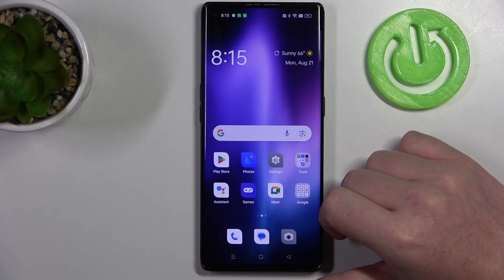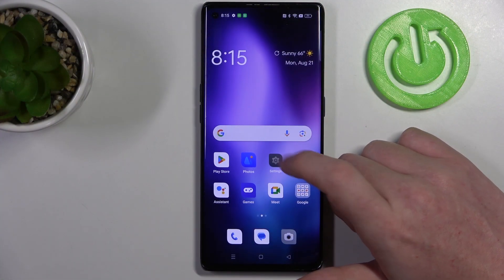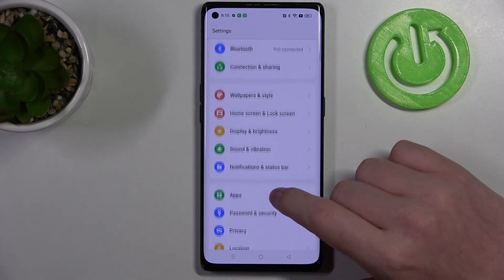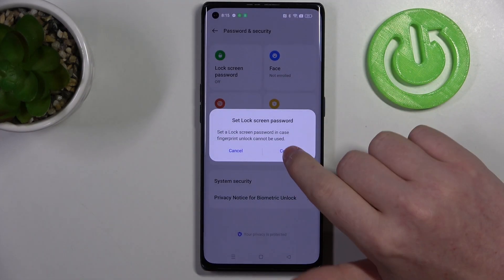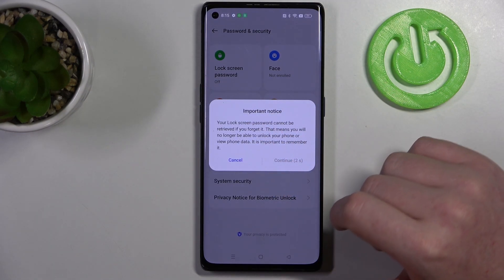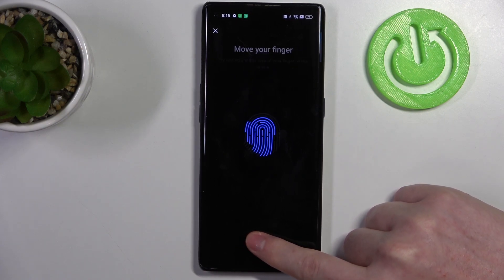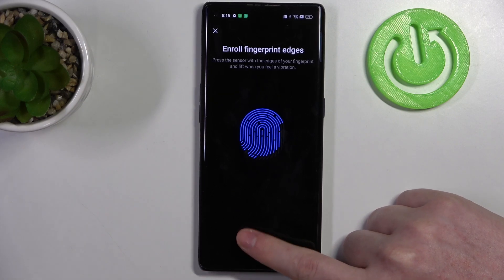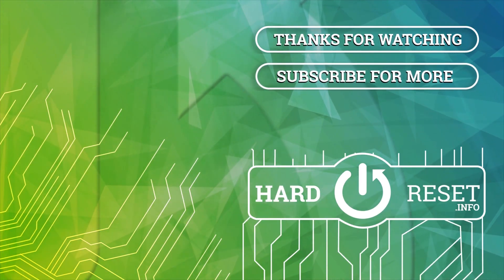Oppo Find X3 Neo - Does It Have Fingerprint Sensor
Find out more about Oppo Find X3 Neo:
Hi, everyone! In today's movie, we're exploring whether your Oppo Find X3 Neo has a fingerprint sensor. In order to check it, our expert will dig into the phone's settings, especially the part related to fingerprints. After that, we'll look for the actual sensor on the phone. Thanks a lot for being here with us, and we really hope this video has given you some helpful information. If you want to know more about your Oppo Find X3 Neo, visit our YouTube channel.

Does Oppo Find X3 Neo have a fingerprint scanner? Is there a fingerprint sensor in Oppo Find X3 Neo? How to unlock Oppo Find X3 Neo with a finger?